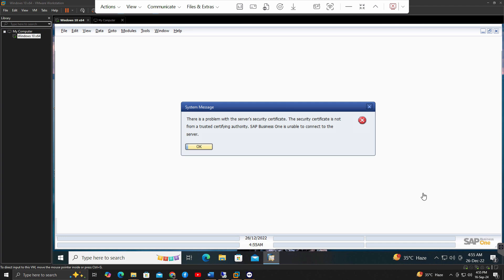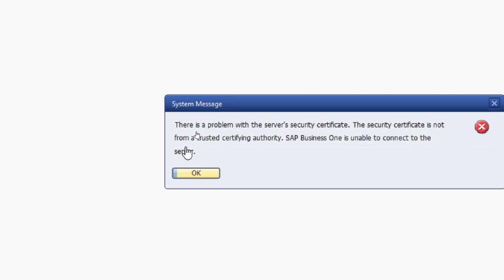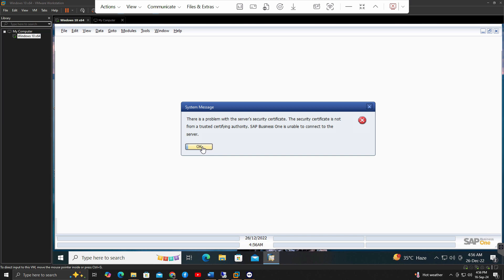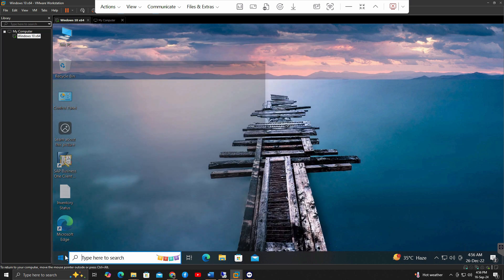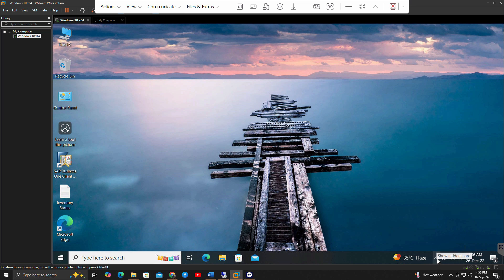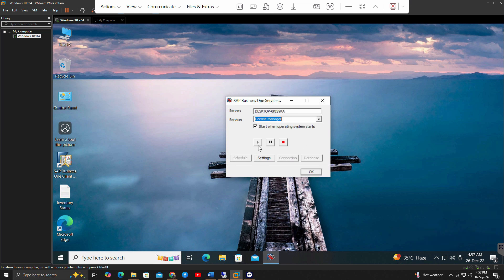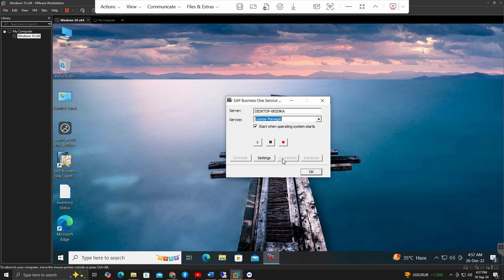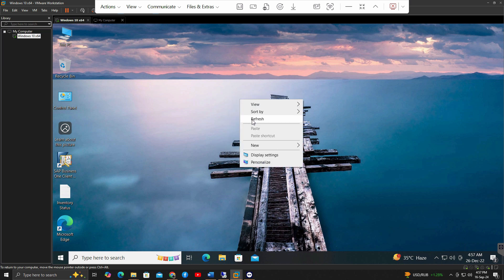How to Resolve SAP Business One Error | There is a problem with servers security certificate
In this Topic We will learn How to Resolve SAP Business One Error | There is a problem with servers security certificate. For more informative videos like this please mention down below in comments about future topics you wanna see on this channel and ill add them for you